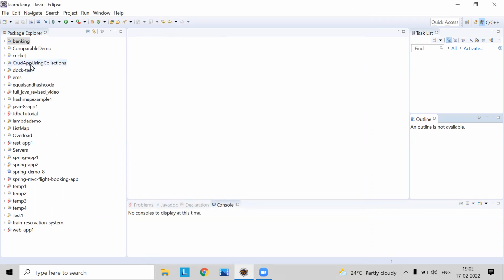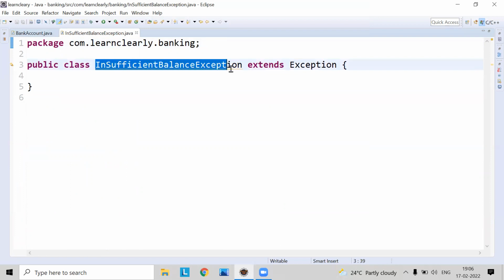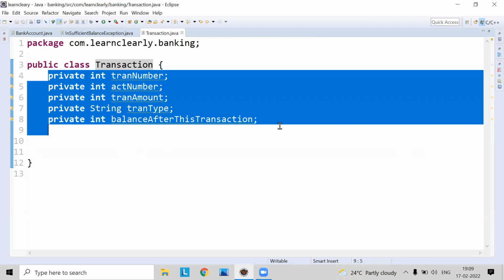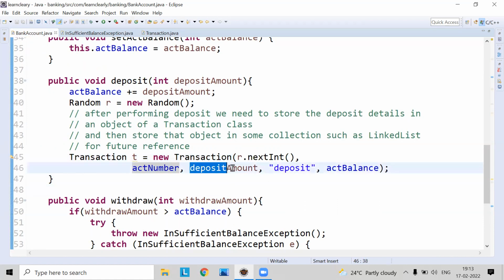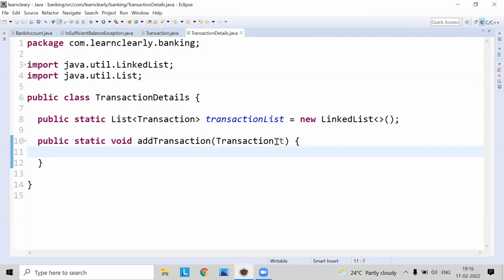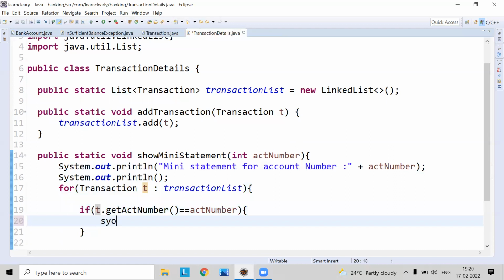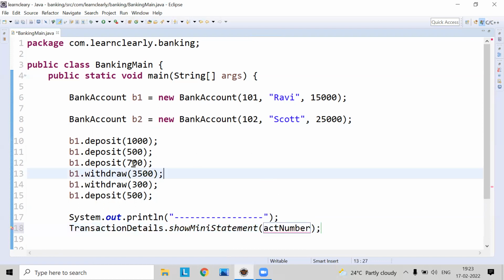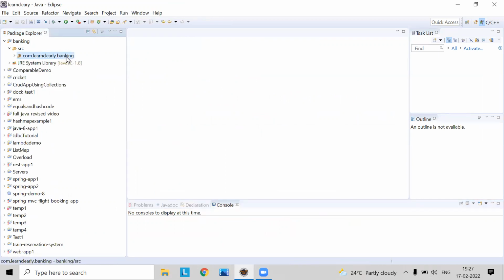Java Project For Beginners | Java Banking System Project